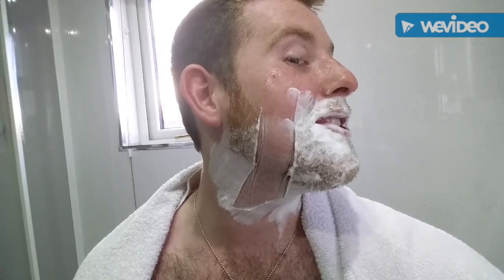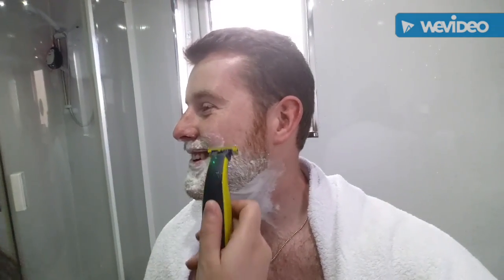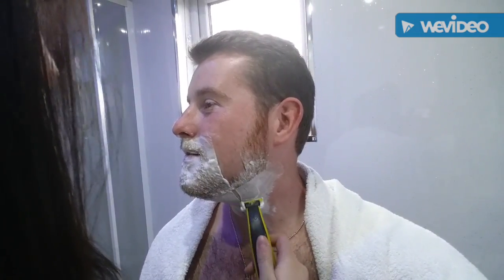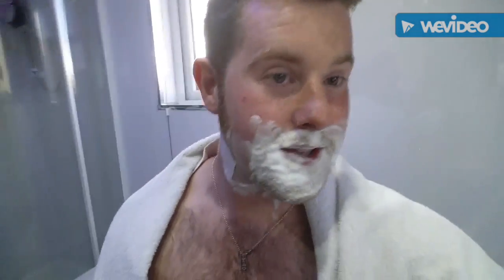Philips one blade vs the girlfriend challenge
Here's a reveiw to show how the oneblade is when first used.
So without due, my girlfriend with no shaving experience will remove the beard without slitting my neck... stay tunes